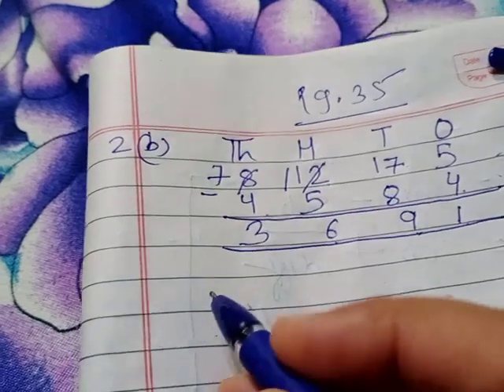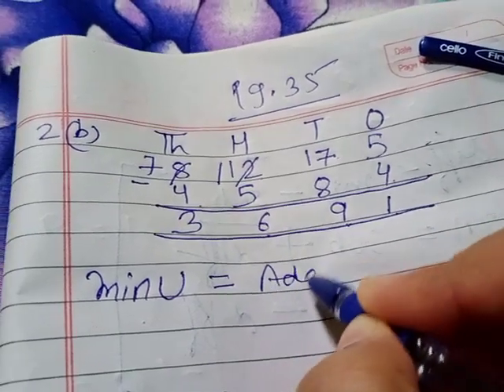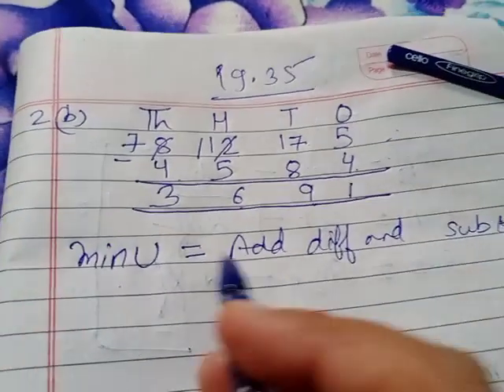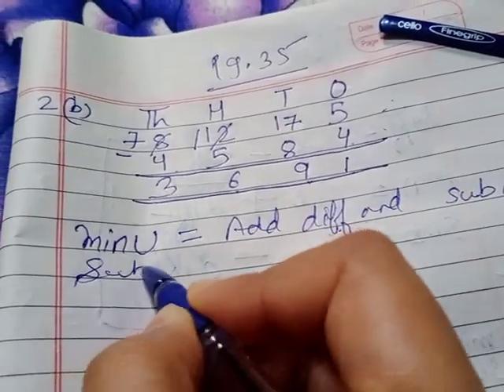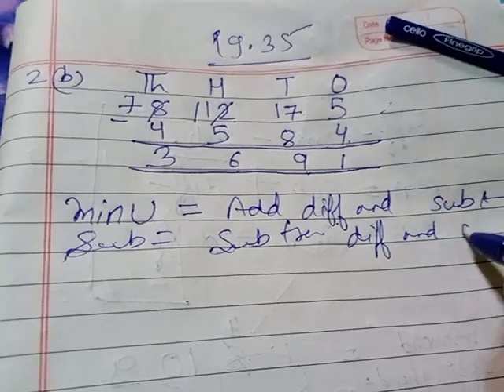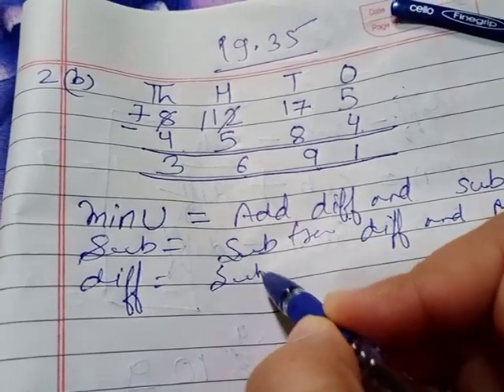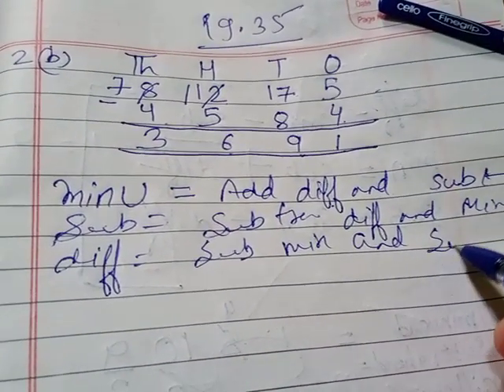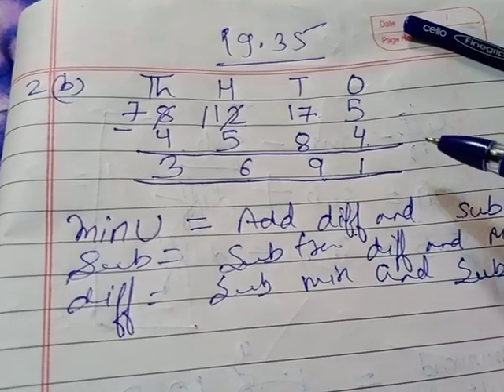May 16, 2020